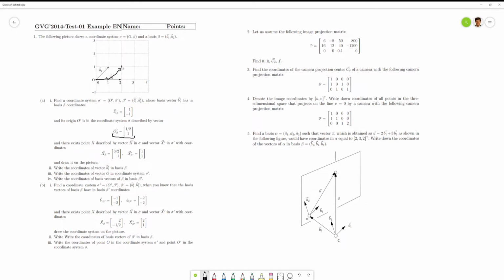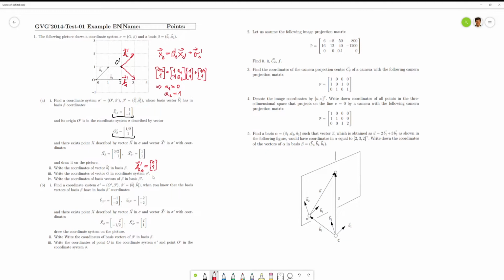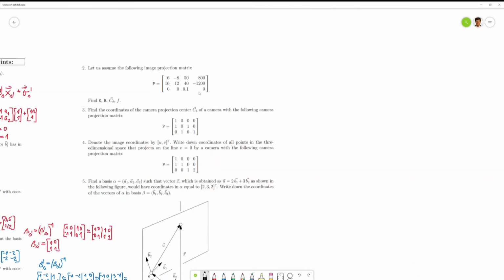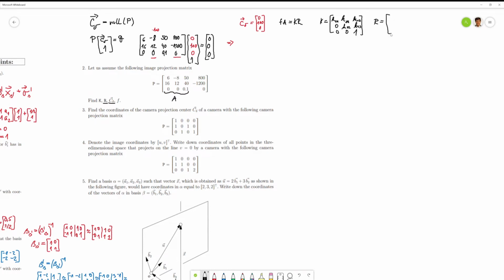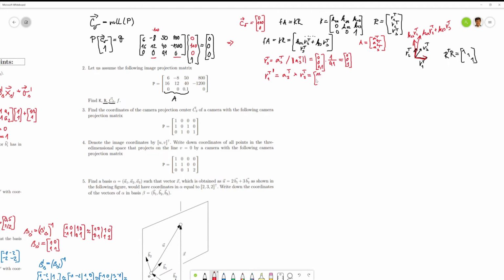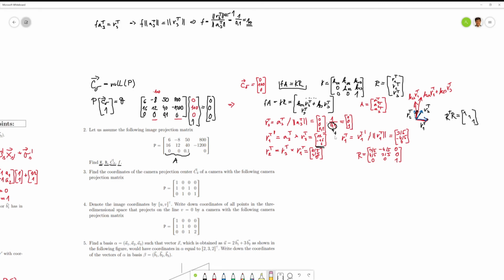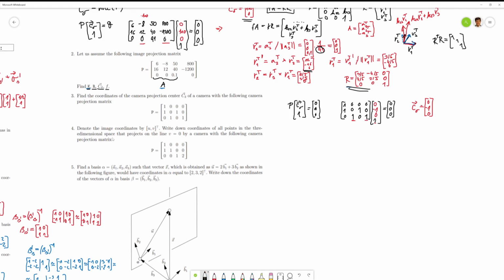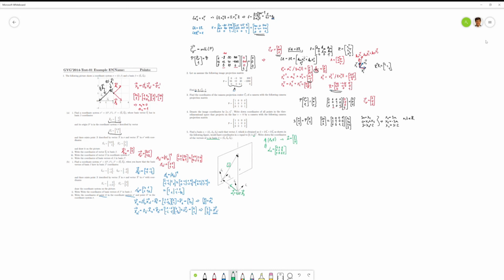Example test 01 - beta version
This video shows how the solution of the first example test. Please, try to solve the examples yourself first.

Thank you for all your comments related to mistakes or unclear parts which will be used to improve the video!